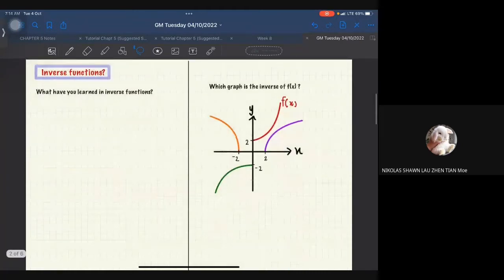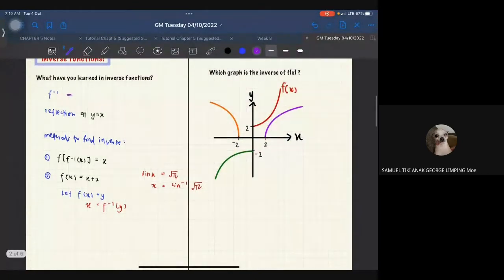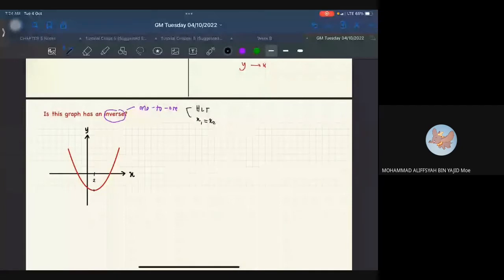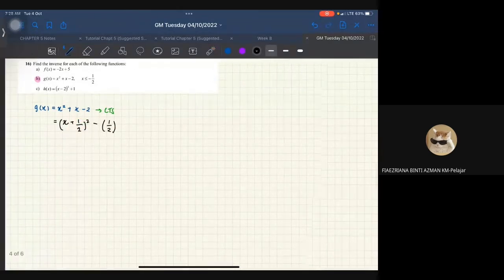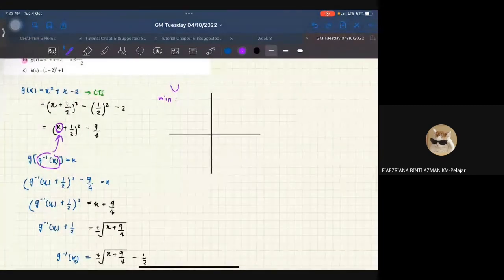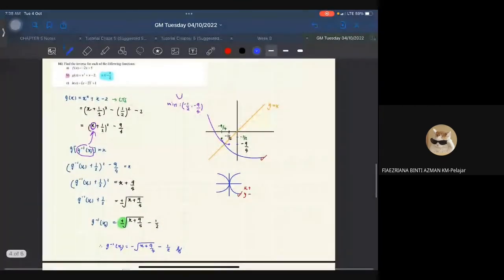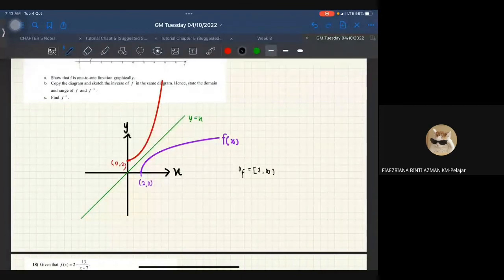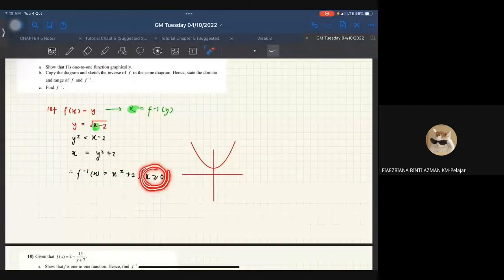GM 04/10/2022 Tuesday | 5.3 Inverse Functions